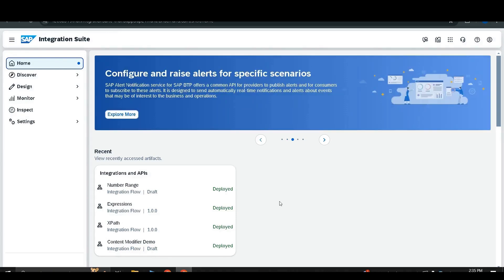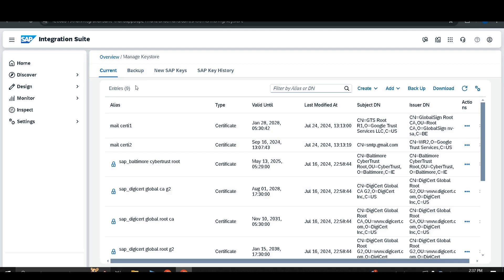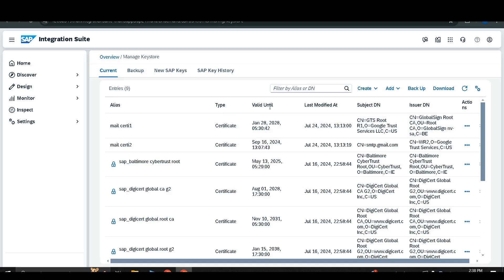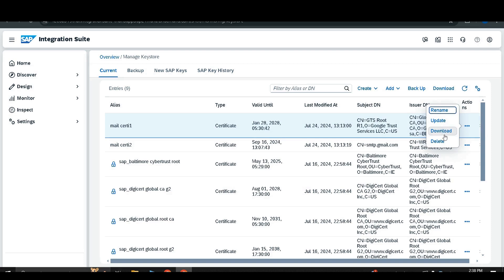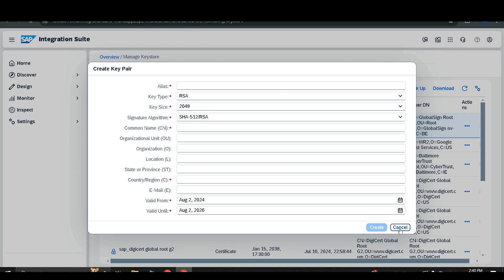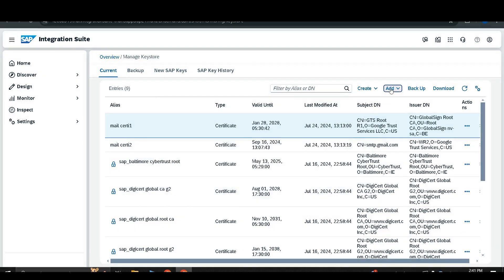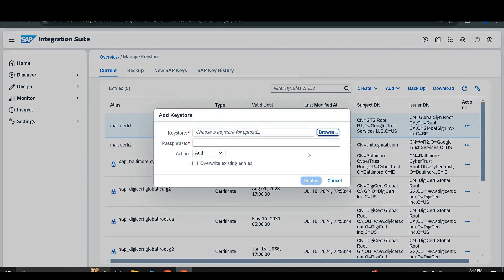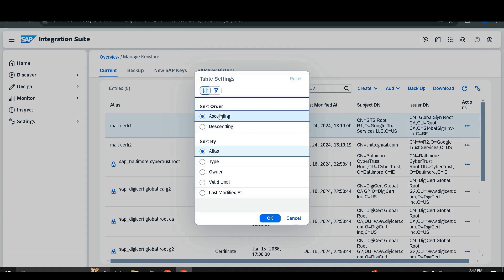Monitor Section- KeyStore (Certificates, KeyPairs) in SAP Cloud Integration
In this video, we delve into the concept of the Keystore in SAP Cloud Integration. You'll learn what a keystore is, its importance in securing communication, and how to manage certificates and keys within SAP's cloud integration platform. We'll guide you through the steps to create, upload, and maintain your keystore entries, ensuring your integrations remain secure and compliant. Whether you're a beginner or an experienced user, this tutorial will provide you with the knowledge you need to effectively manage keystores in SAP Cloud Integration.